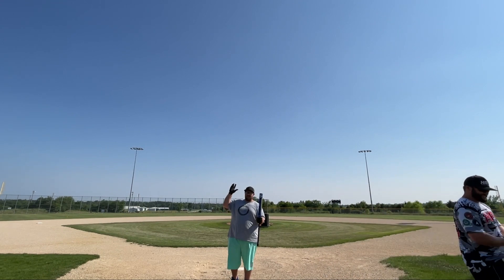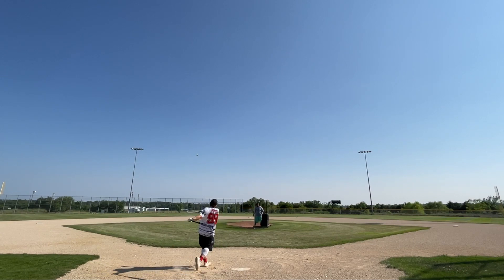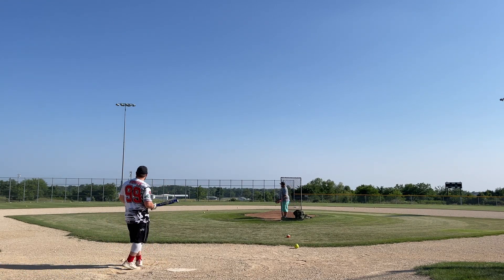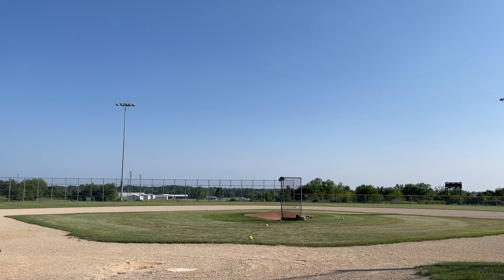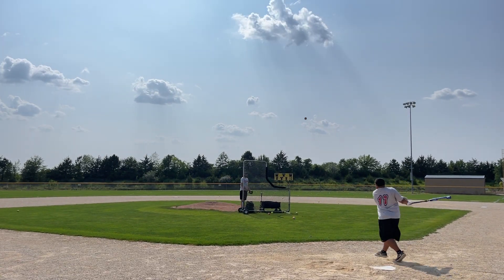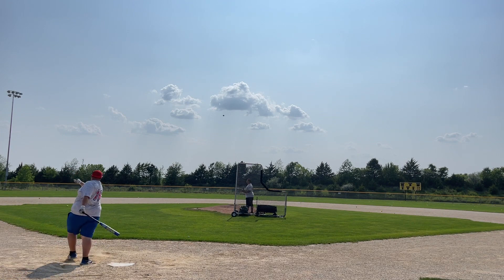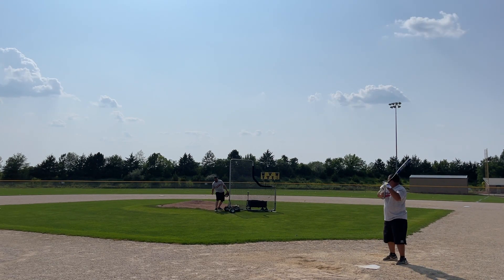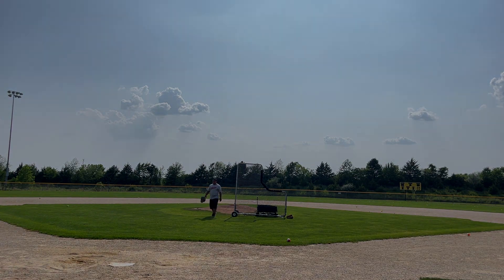Full Review! - 2023 Louisville Slugger Catalyst Kylee Studioso 12" USSSA